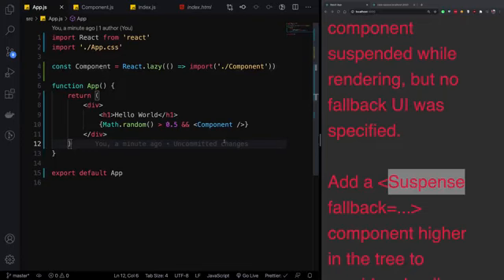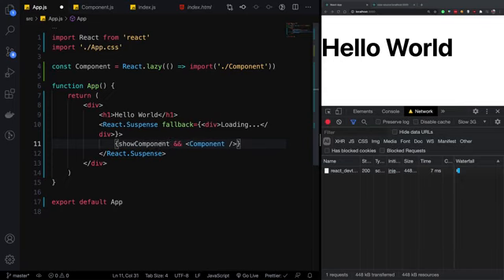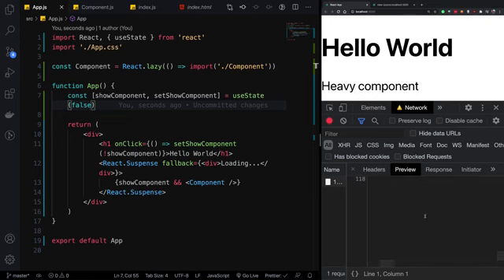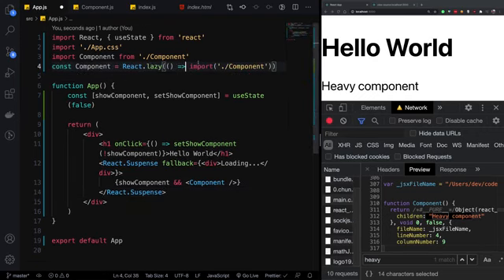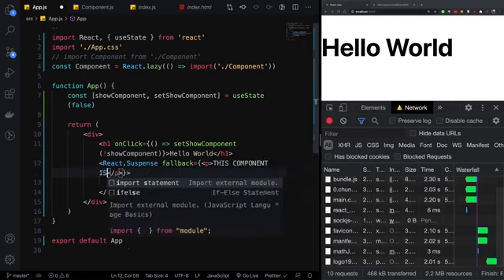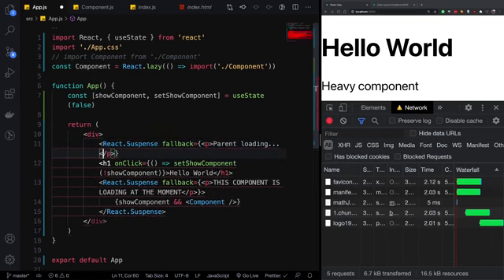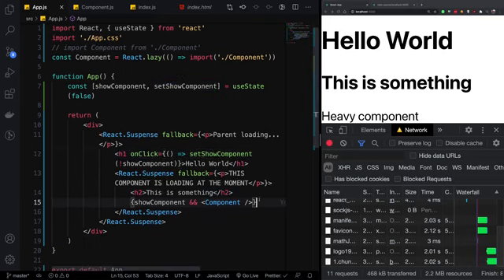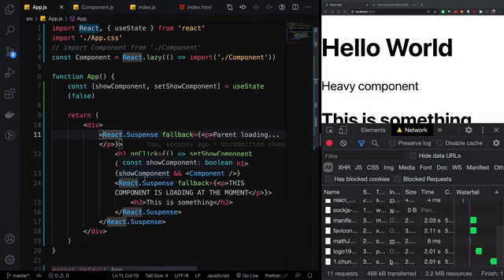Adding Suspense Component in ReactJS: Enhancing Performance and User Experience #11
In this video tutorial, we will dive into the Suspense component in ReactJS and explore how it can be used to enhance performance and improve user experience in your applications.

We will start by understanding the concept of Suspense and how it works under the hood. Then, we will learn how to implement Suspense in different scenarios, such as lazy loading components, handling data fetching with suspense, and displaying fallback UI while waiting for data to load.

By leveraging Suspense, you can effectively manage asynchronous operations in your ReactJS applications, allowing you to create smoother and more responsive user experiences.

Join this tutorial to level up your ReactJS skills and learn how to harness the power of the Suspense component!